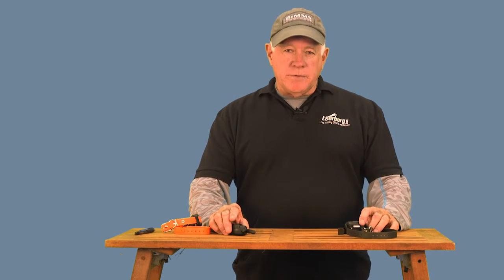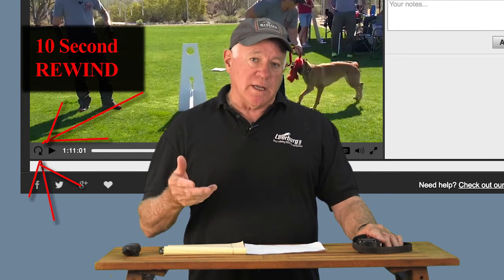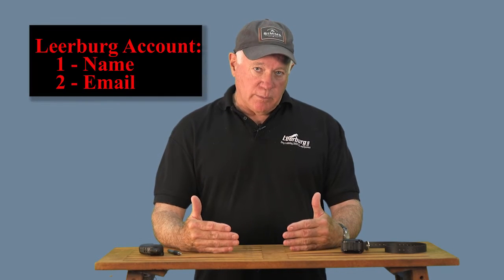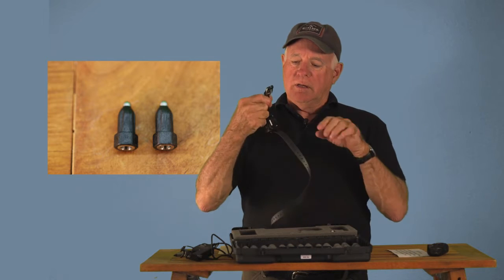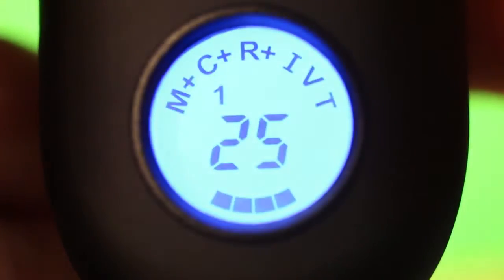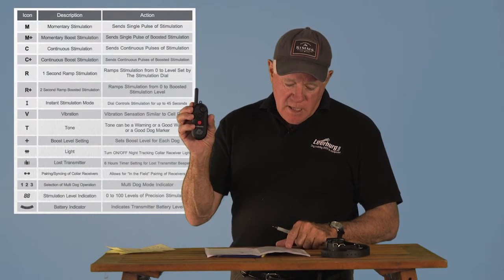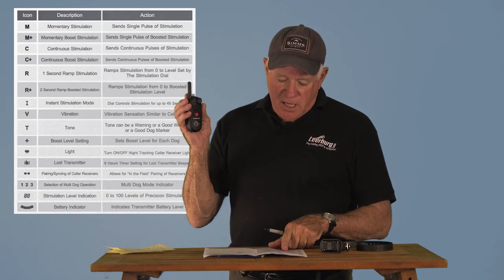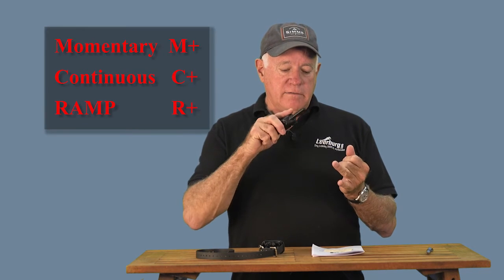Part 1 - Educator Pro900 Remote Collar - Tutorial - Features and Programming with Ed Frawley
When Leerburg customers ask what brand of remote collar we recommend, Educator collars are no longer on that list. We fell that Dogtra remote collars are a better collar with fewer service problems.

The Educator Pro900 is the most complicated and feature-rich remote collar on the market. This 4 part tutorial  will explain the features of the Pro900 and how to program these various features. Ed Frawley from Leerburg takes a complicated task and simplifies it for the user.

This is not a remote collar Ed recommends for new dog trainers. In his opinion, it should only be used by professional dog trainers.

Part one describes all of the features and the factory defaults for the Pro900. It explains what's in the box, how to best charge the Pro900 collar and receiver, stimulation times, all of the many Features, understanding their display, programming the four “S” programmable buttons, understanding and programming the boost, and the remote collar DVDs and courses that Leerburg has produced.